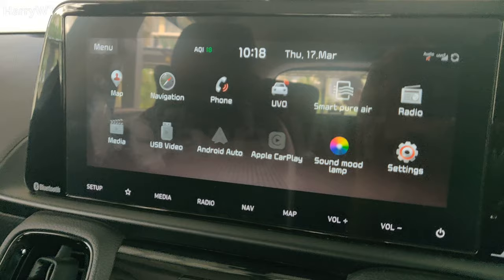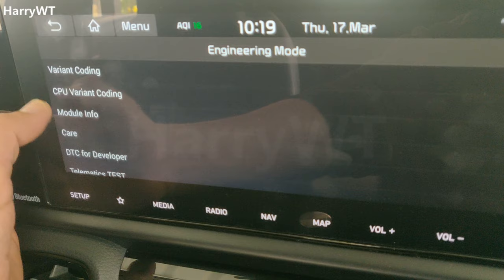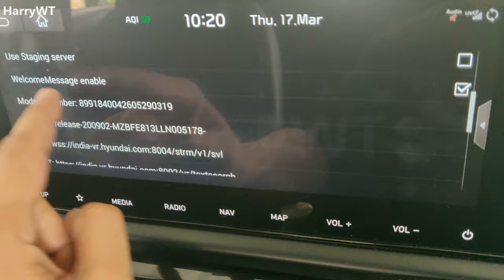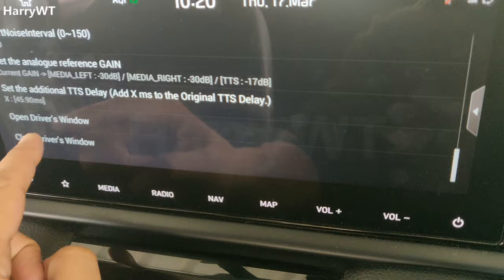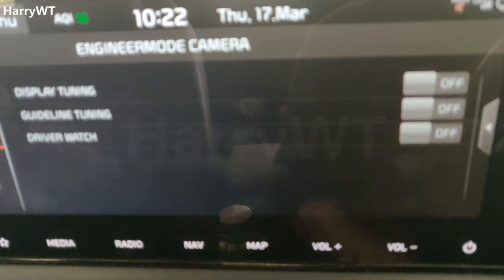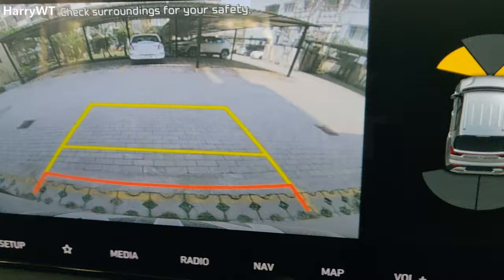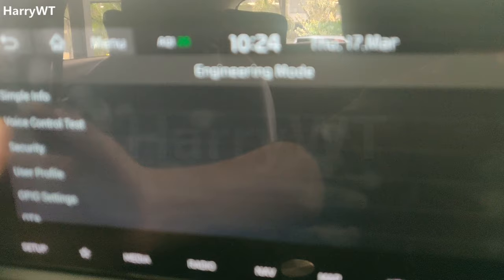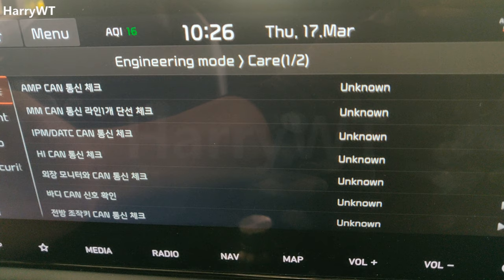Kia Does Not Want You To Know Of These Hidden Features!!! SECRETS REVEALED!!!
Link To Hindi Video► Soon To Be Uploaded On New Hindi Tech Channel

Hello Friends!

This is a short video showing you the hidden features of Kia Sonet.

Seems possible these same features are available in the rest of the Kia lineup.

Shout out to my new Facebook friend @Deepu Chandrasekharan for letting me know of this secret hack.

Until then, stay safe and take care!

Purchase Links►
Charging/Transfer Cable Used In Video
Leather Power Steering Wheel Spinner Knob
Phone Holder Long Arm Adjustable Car Mount
Primary Camera
Secondary Camera

"Product prices and availability are accurate as of the date/time indicated and are subject to change. Any price and availability information displayed on the respective Amazon Site(s) at the time of purchase will apply to the purchase of this product."